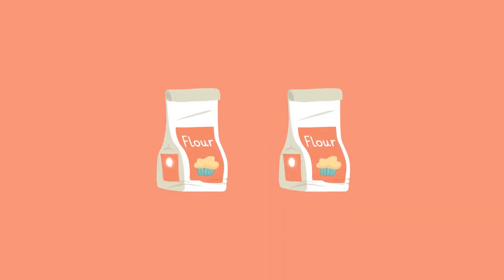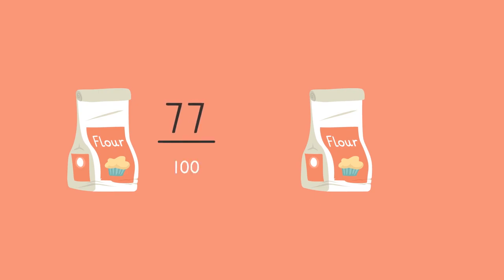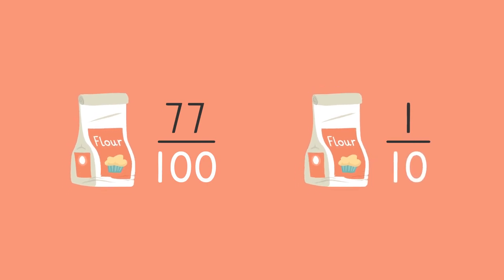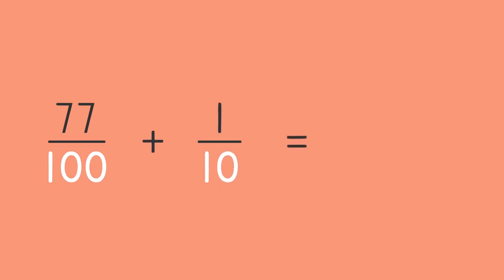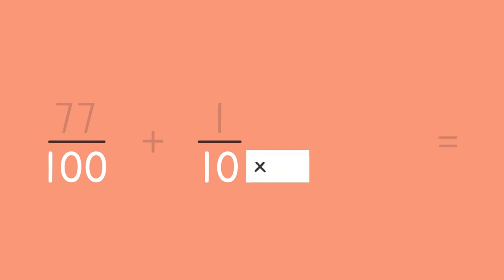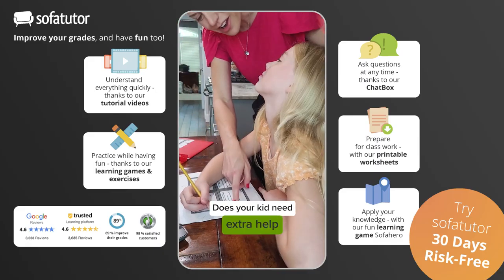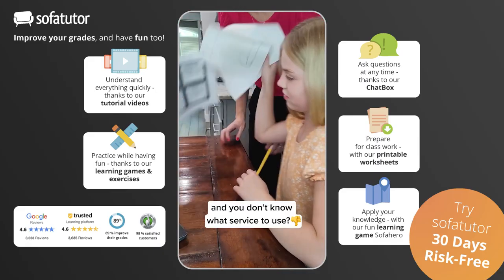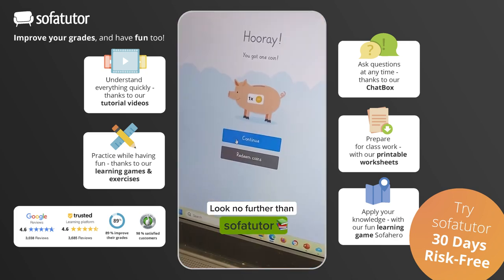Adding Tenths and Hundredths: Easy Math Rules for Kids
Have you enjoyed the video? Discover many more exciting animated learning videos for the subject math by clicking the

You want to learn more about adding tenths and hundredths fractions for kids, adding tenths and hundredths and how to add tenths and hundredths?